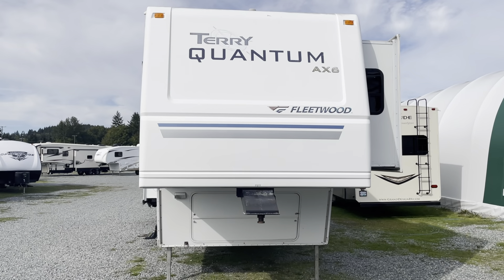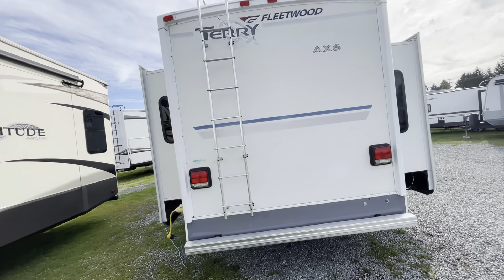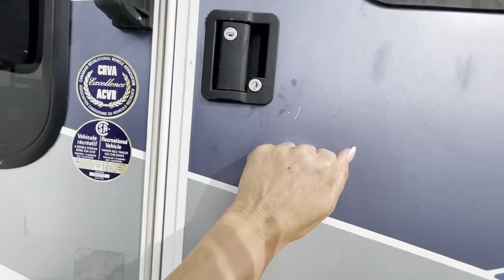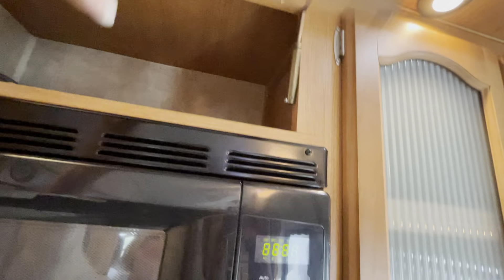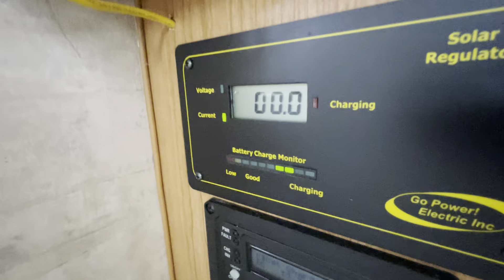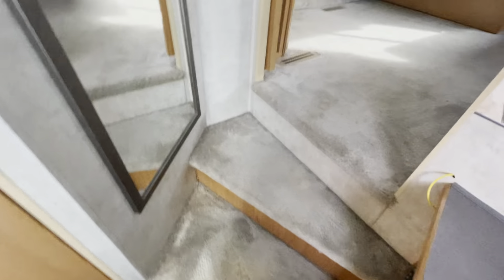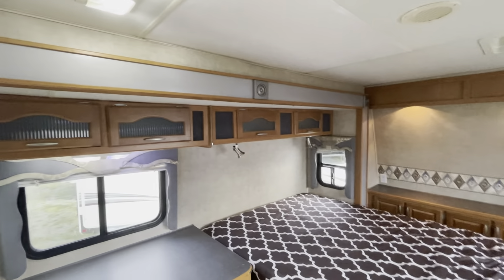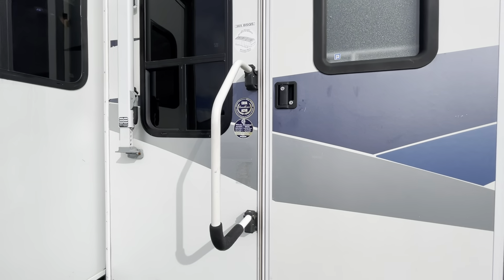September 24, 2021